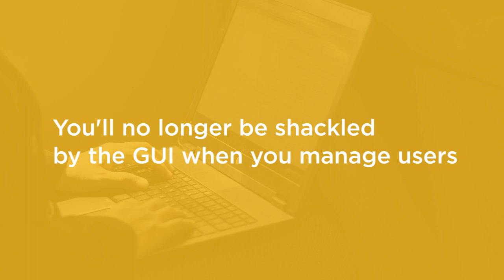PowerShell Skills: PowerShell Playbook: Automating Active Directory Course Preview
Join Pluralsight author Anthony Howell as he walks you through a preview of his "PowerShell Playbook: Automating Active Directory" course found only on Pluralsight.com. Build your technology skills with Anthony’s help by learning how to manage the user lifecycle, how to maintain and preemptively automate, and discover how to share all that work with the rest of your team. Visit Pluralsight.com to start learning PowerShell skills today!